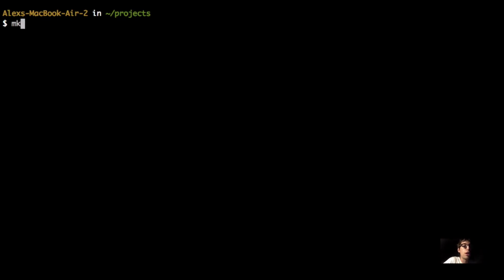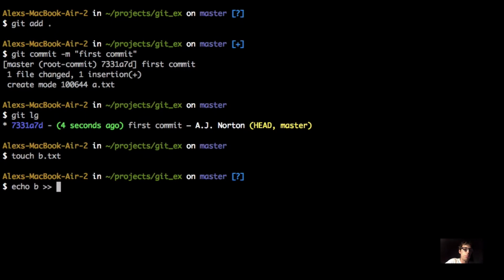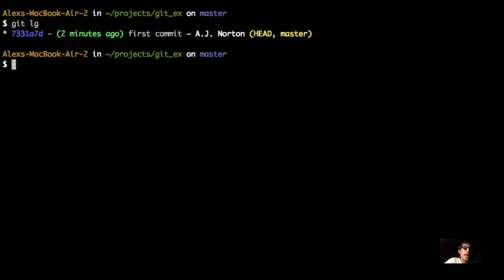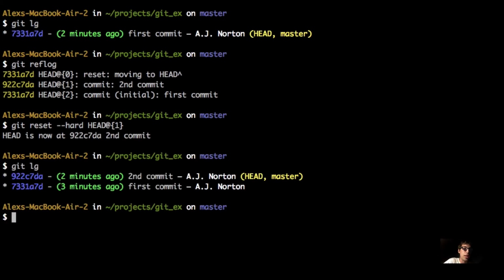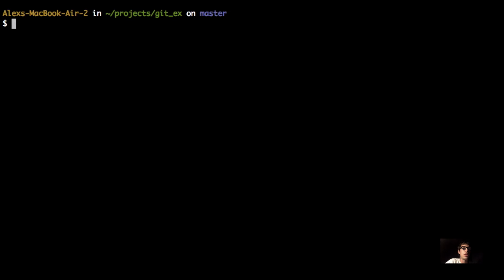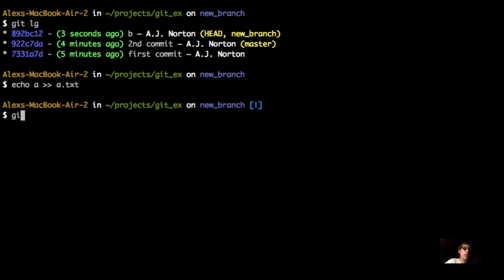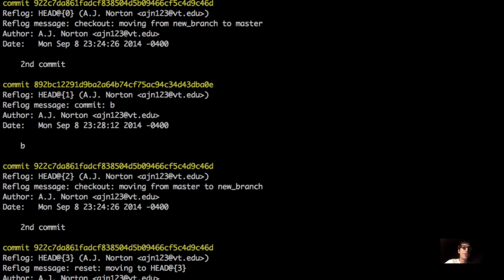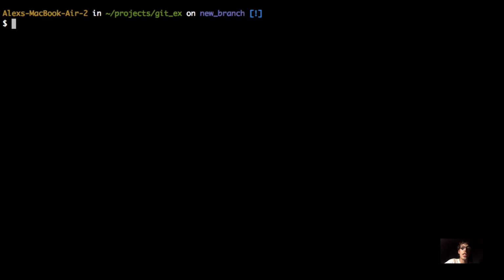Git Guide: Recovering from hard reset and destroyed branches